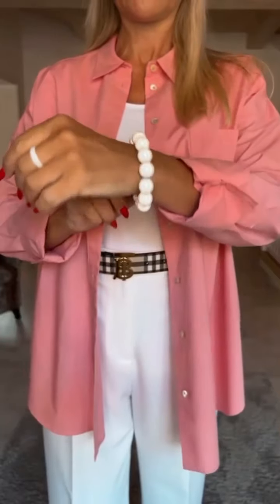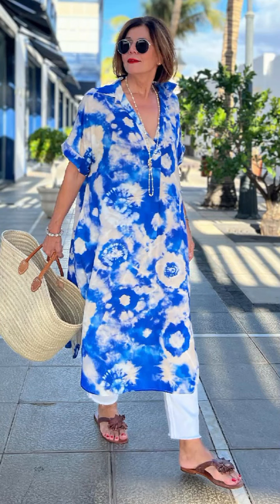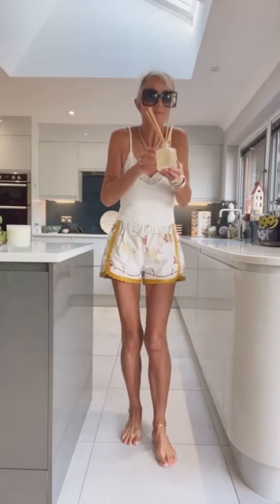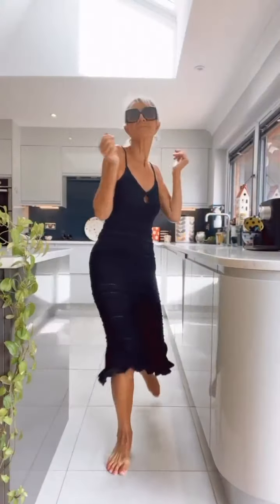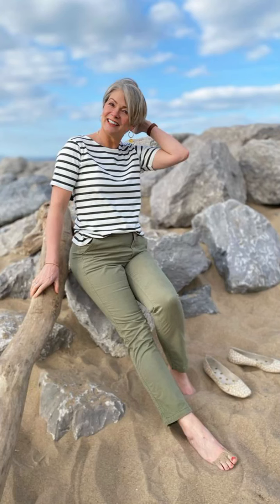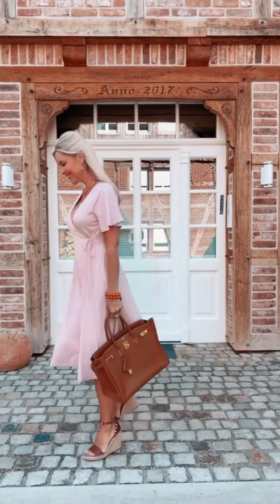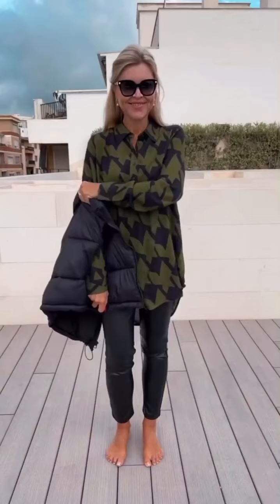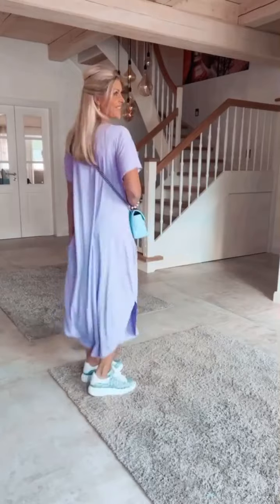Khols Winter Outfits Style For Women over 50 | Business Winter Outfits Fashion 2024 | Shein Outfits